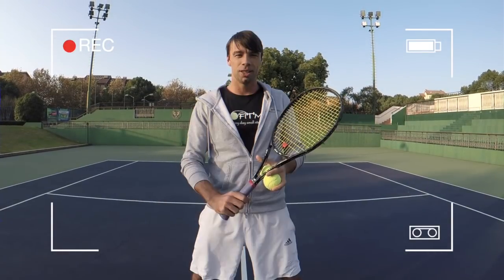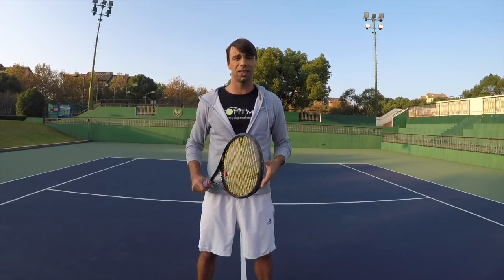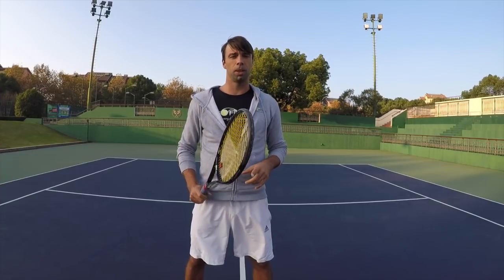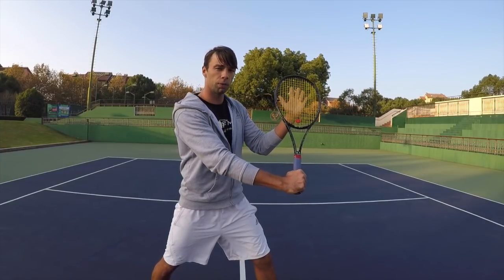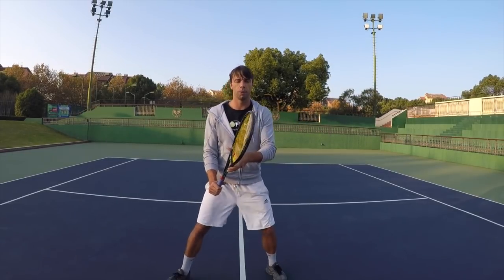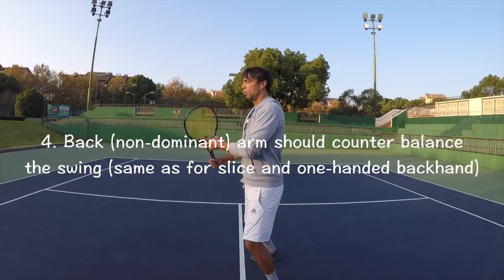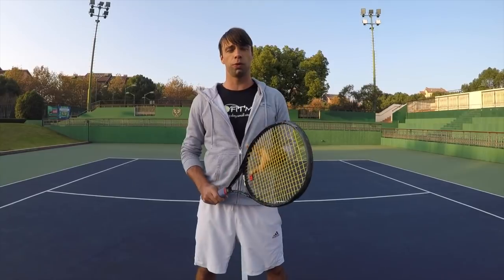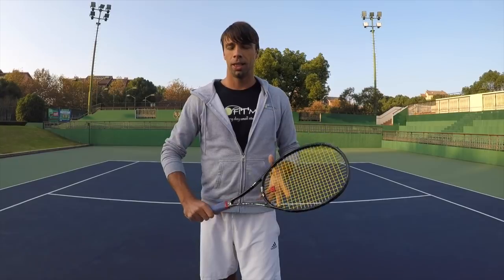How To Hit Perfect Backhand Volley (TENFITMEN - Episode 45)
Understand the mechanics of the backhand volley and learn tricks that will help you to drastically improve your backhand volley // Wondering how to hit a perfect backhand volley? How to play good at the net? How to play backhand volley like a pro? How to hit solid backhand volley? How to get more control on your backhand volley? How to get better feel for your volleys? How to hit volleys like Roger Federer? How to play volleys like Pete Sampras?

In this video, Milan from TENFITMEN Tennis Impulse talks about important elements of backhand volley and shows you some tricks for improving it. Enjoy it!

Credits:
1. Morning (1)